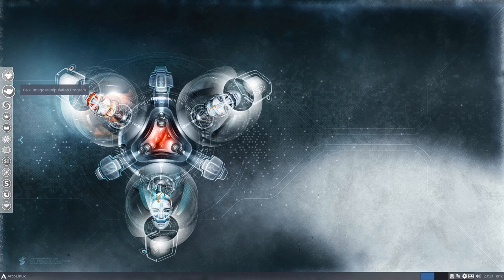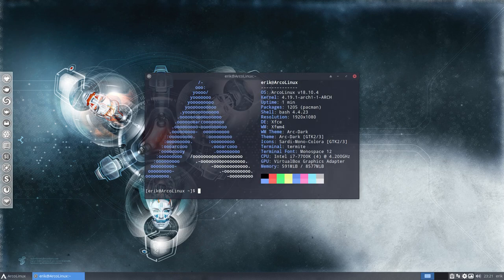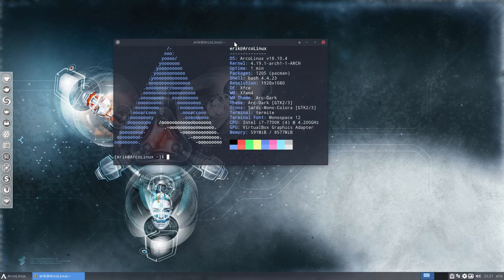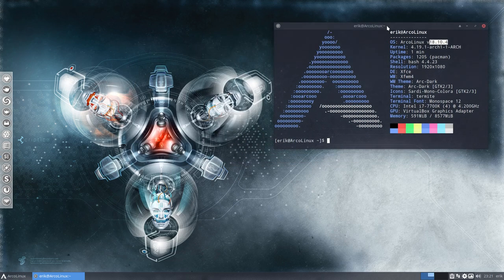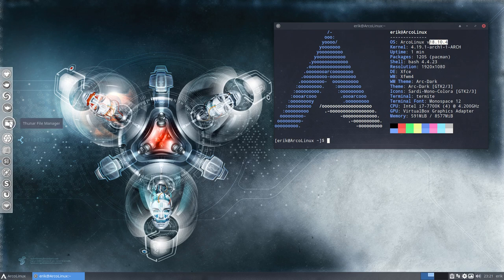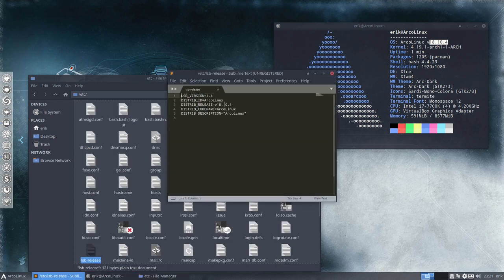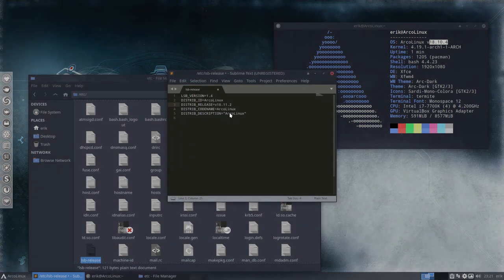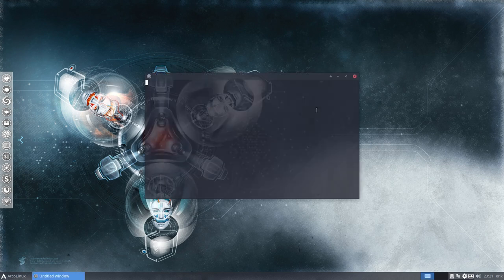ArcoLinux : 655 how to change the ArcoLinux version number - with lsb-release